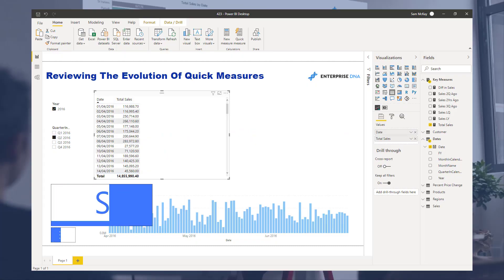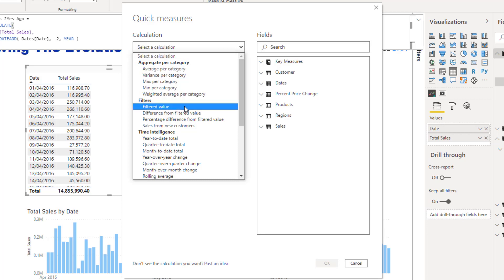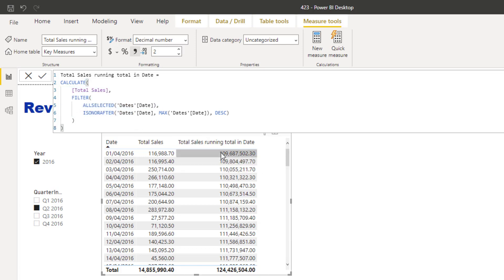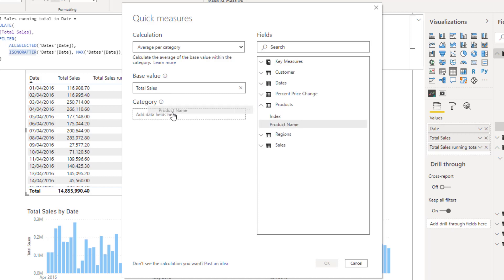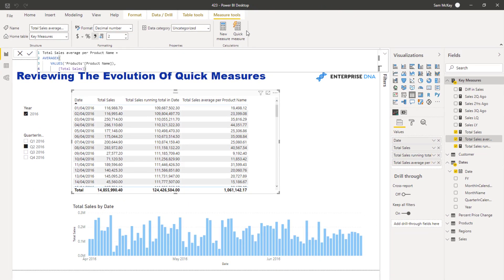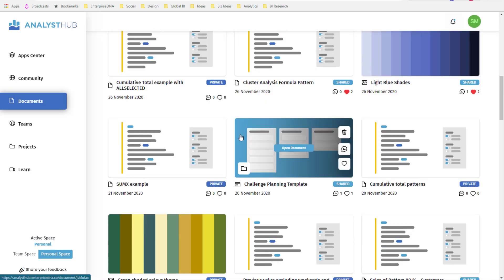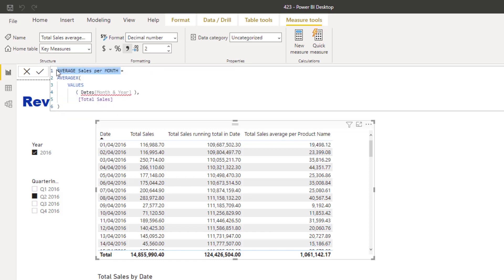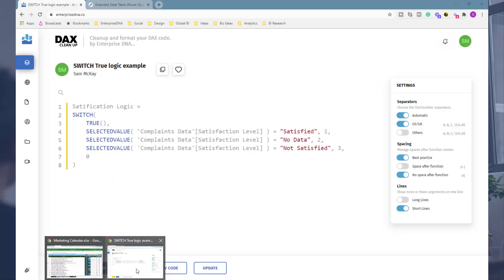Pros & Cons of Quick Measure In Power BI - A New And Better Way To Boost Productivity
For today’s video, I’ll share some pros and cons of the Power BI Quick Measure feature and discuss how it has evolved over the past few years. As the name describes, this feature is a way of creating measures quickly. I’ll also discuss what I think is a better alternative to this feature.

Sam

Video Details
00:00 Introduction
01:13 How to use Quick Measure
02:15 Why I don’t use Quick Measure
04:40 Do you still need to know how to write DAX measures?
05:20 A better alternative to Quick Measure